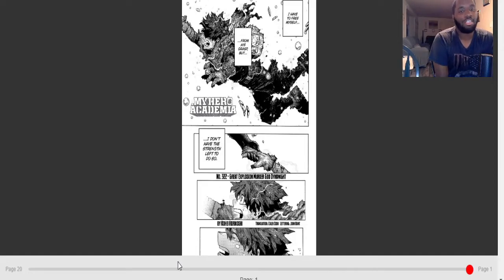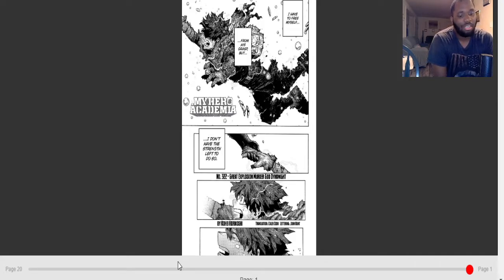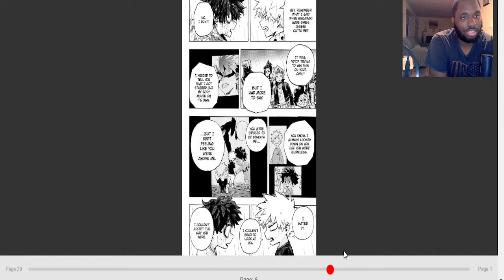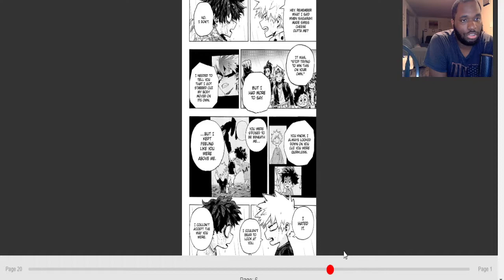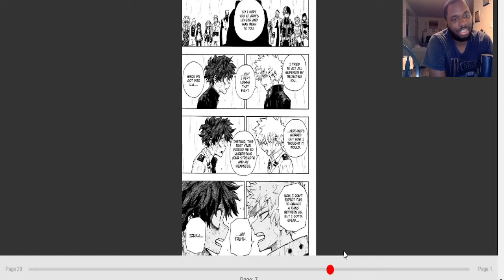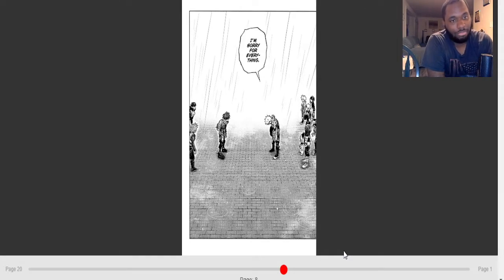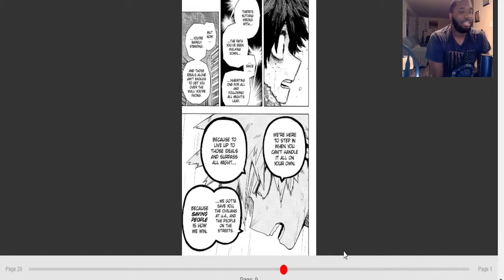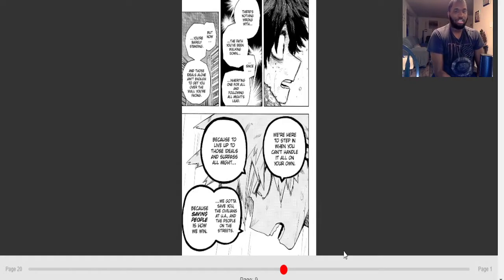MY HERO ACADEMIA CHAPTER 322 REACTIONG BAKUGO APOLOGIZE TO DEKU!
Today I am reacting to my hero academia chapter 322 bakugo does something that blows my mind.